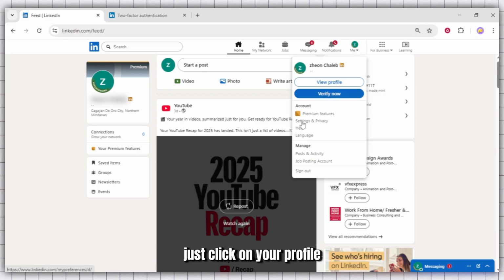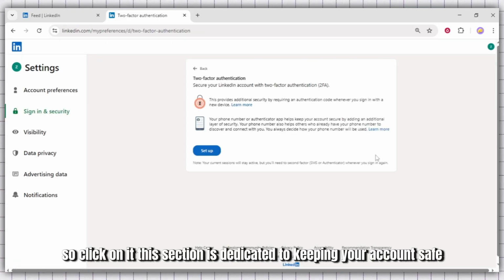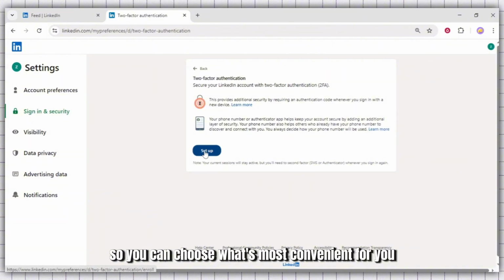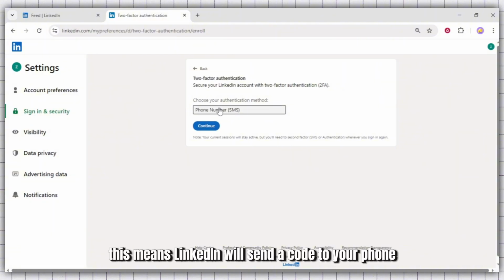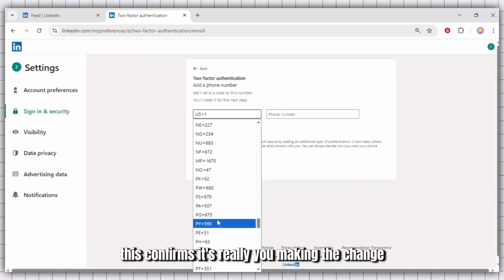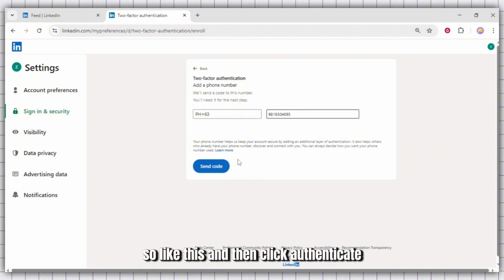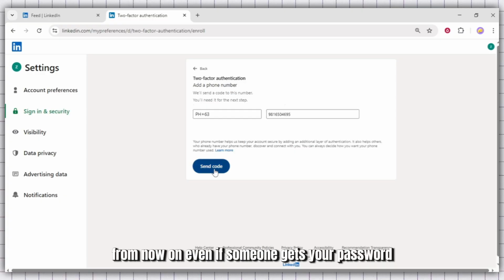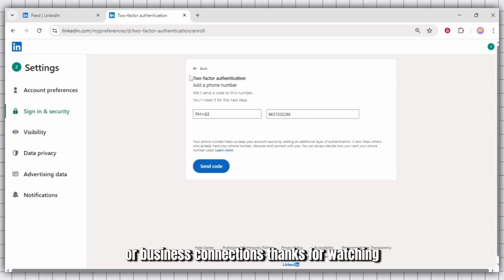How to Enable Two Factor Authentication on LinkedIn (2026 Guide)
Learn how to add an extra layer of security to your LinkedIn account by enabling Two Factor Authentication. This step-by-step guide will walk you through the process of setting up 2FA on LinkedIn, helping to protect your account from unauthorized access. By enabling Two Factor Authentication, you can significantly reduce the risk of your account being hacked, and keep your personal and professional information safe. Watch this video to find out how to enable 2FA on LinkedIn now and take the first step towards securing your online presence.